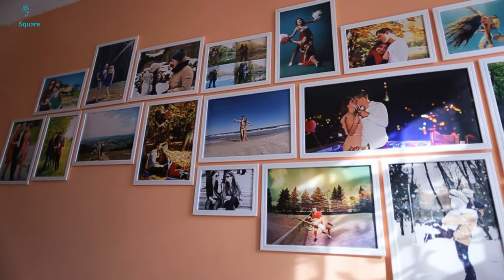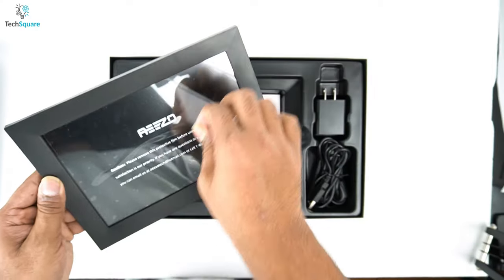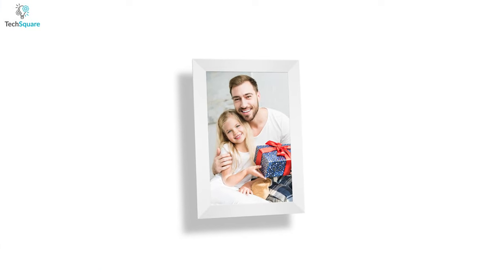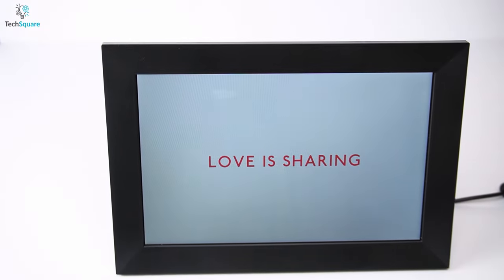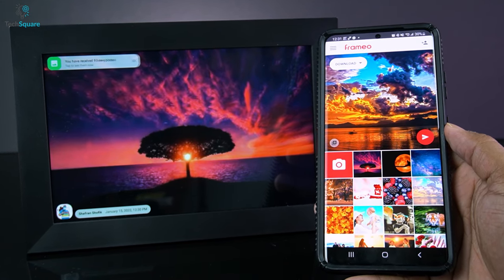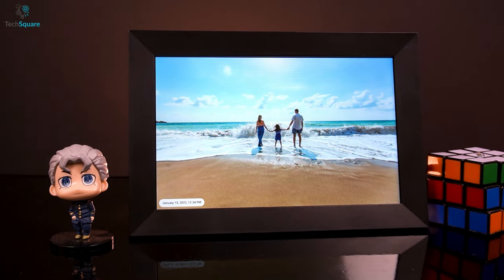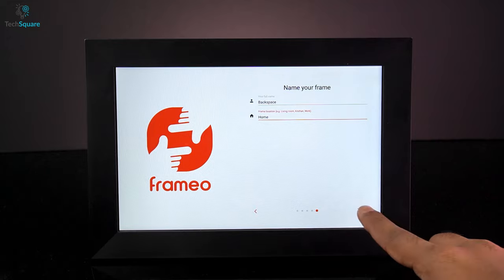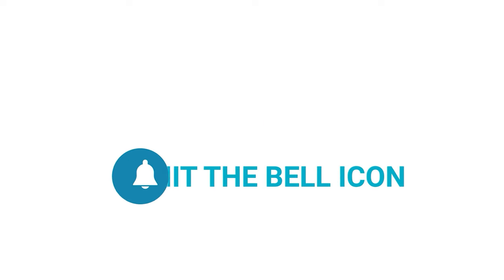AEEZO Digital Picture Frame Full Review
Digital picture frames are built to combine all your photos in a single device and let you swap between different photos recalling the memories, and the Aeezo digital picture frame offers mind-blowing features, to know more watch till the end, as we have shown all the features of the AEEZO digital picture frame.